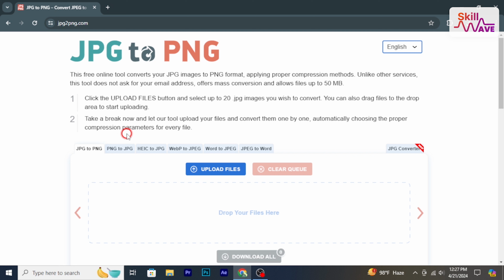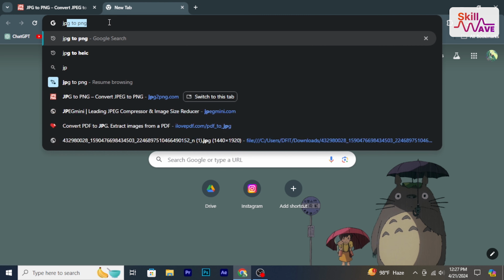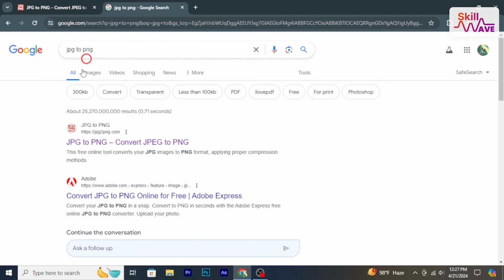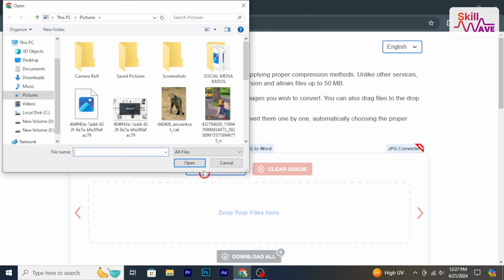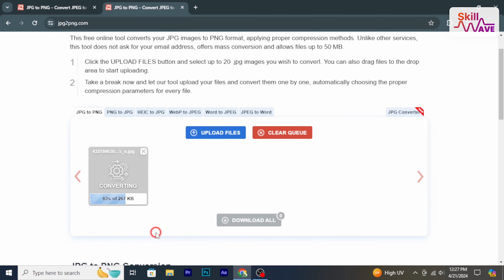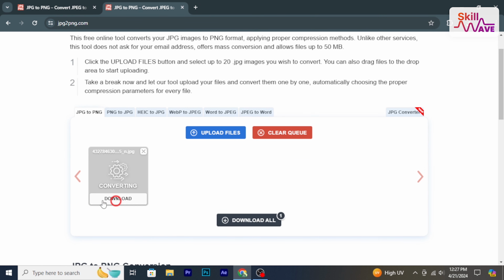🖼️ How to Convert JPG Files to PNG 2024 [Quick and Easy]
🚀 Discover the quick and easy way to convert JPG images to PNG format! 🖼️✨ Follow these steps to transform your images with ease. 💻🌟

📌 Converting JPG to PNG format made simple! 🖼️
Step 1: Open your preferred image editing software or online converter tool.
Step 2: Import the JPG image file you want to convert into the software or tool.
Step 3: Choose the export or save option and select PNG format as the output.
Step 4: Adjust any settings or preferences for the PNG file, such as transparency or compression.
Step 5: Name and save the converted PNG file to your desired location on your device.
Step 6: Verify the quality and properties of the PNG file to ensure it meets your requirements.
Step 7: Use the converted PNG file for various purposes such as web graphics, digital art, or presentations.

📖 Chapters of How to Convert JPG Files to PNG